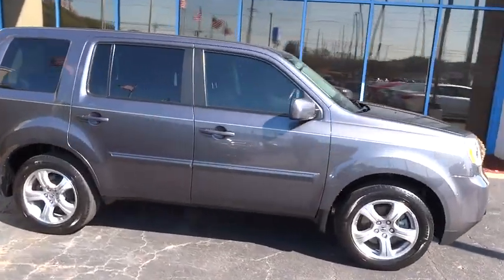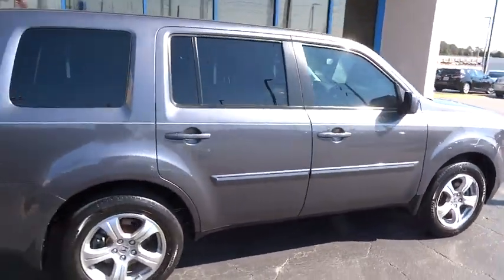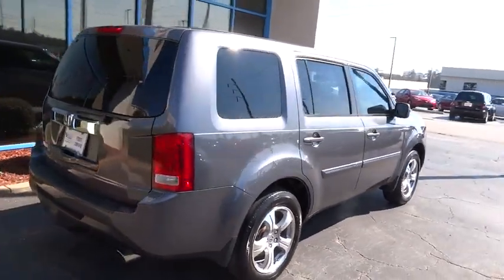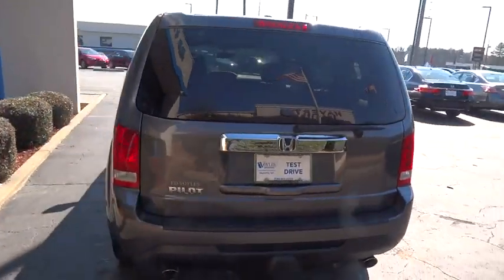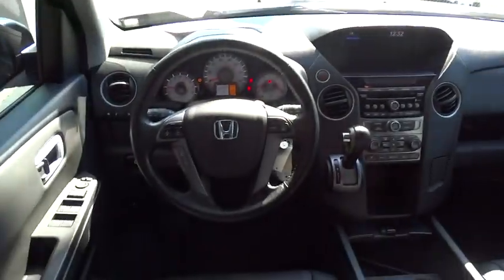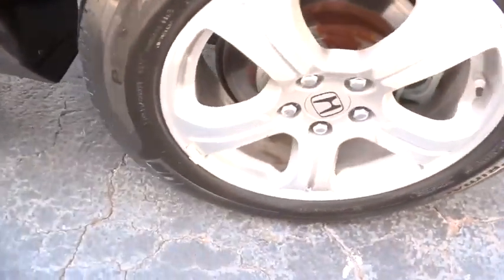2014 Honda Pilot Marietta, Atlanta, Roswell, Woodstock, Kennesaw, GA P50065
2014 Honda Pilot

Looks Fantastic! OIL CHANGED, AND VEHICLE DETAILED! Backup Camera, Bluetooth, Heated Front Seats, 3rd Row Seating, and Sunroof / Moonroof. Low miles with only 18,255 miles! This near new Honda Pilot EX-L has a great looking Modern Steel Metallic exterior and a Gray interior! Our pricing is very competitive and our vehicles sell quickly. Please call us to confirm availability and to setup a time to drive this Pilot! We are located at: 2103 Cobb Pkwy, Marietta, GA 30067. Plus TAVT, Tag, and Title. Must print ad to receive quoted price. Subject to prior sale. Includes Dealer Doc Fee.